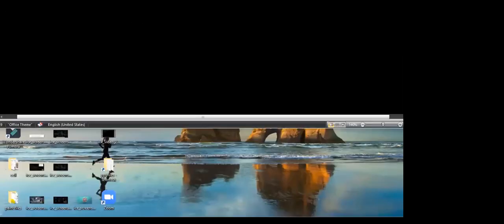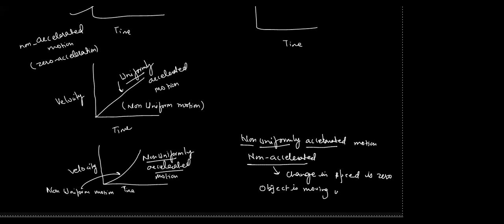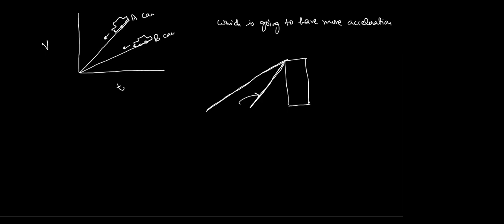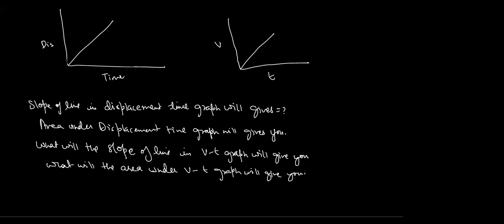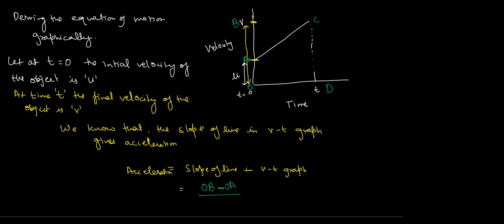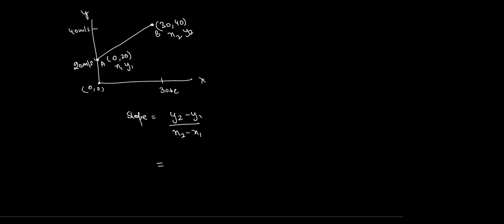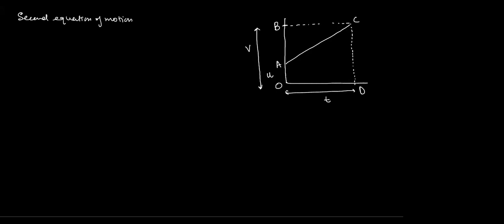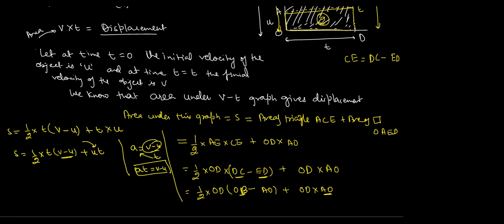Learnivio | Equation of Motion Derivation | Lect 5 | Science | Class 9th | UAE | 29-08-2021